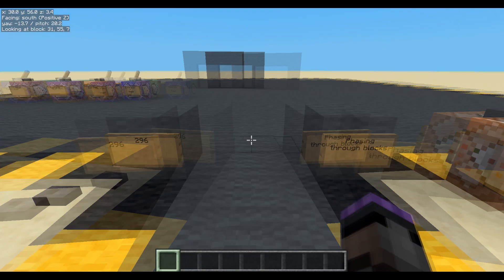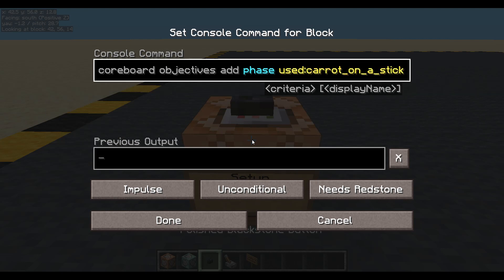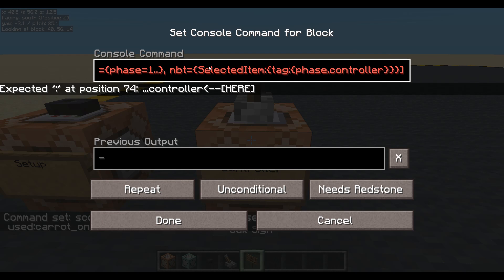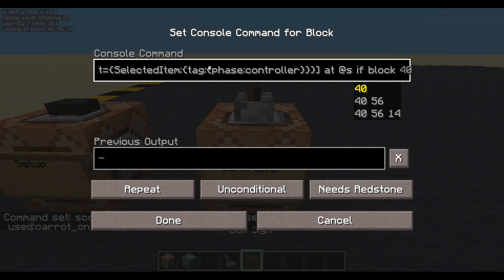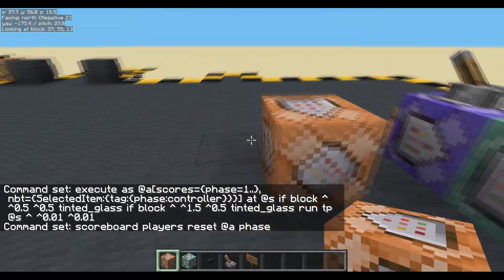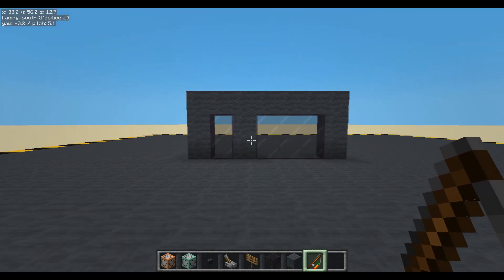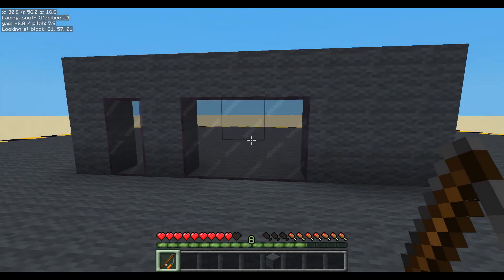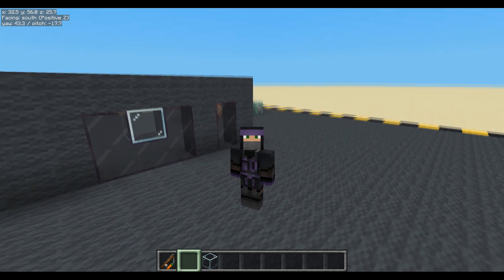296: Phase shifting through blocks. [Minecraft Map Making]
Ep296: Giving the player the ability to walk through blocks either by sneaking or using an item.

Version: 1.19

Commands used:

Setup:
IUN: scoreboard objectives add is_sneaking custom:sneak_time
CUA: scoreboard objectives add phase used:carrot_on_a_stick

Controller Sneak:
RUA: execute as @a[scores={is_sneaking=1..}] at @s if block ^ ^.5 ^.5 tinted_glass if block ^ ^1.5 ^.5 tinted_glass run tp @s ^ ^.01 ^.01
CUA: scoreboard players reset @a is_sneaking

Give COAS:
IUN: give @p carrot_on_a_stick{phase:controller}

Controller COAS
RUA: execute as @a[scores={phase=1..}, nbt={SelectedItem:{tag:{phase:controller}}}] at @s if block ^ ^.5 ^.5 tinted_glass if block ^ ^1.5 ^.5 tinted_glass run tp @s ^ ^.01 ^.01
CUA: scoreboard players reset @a phase